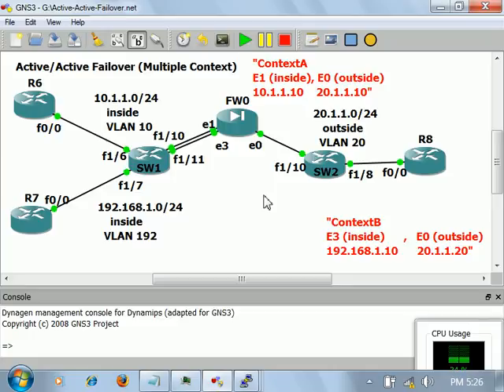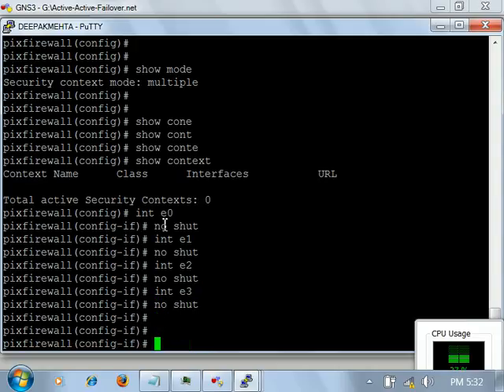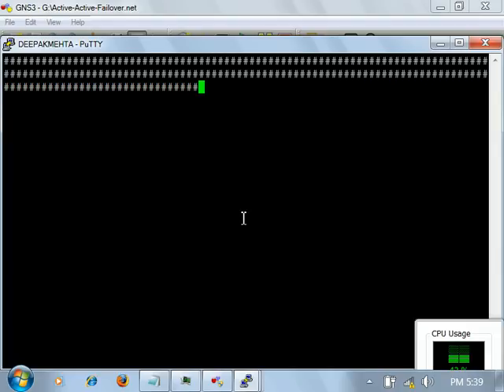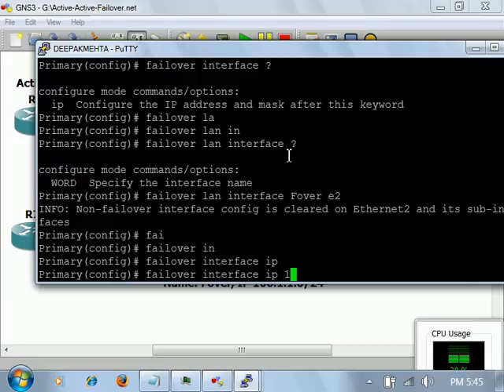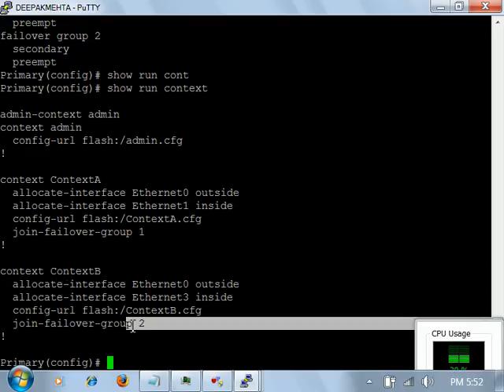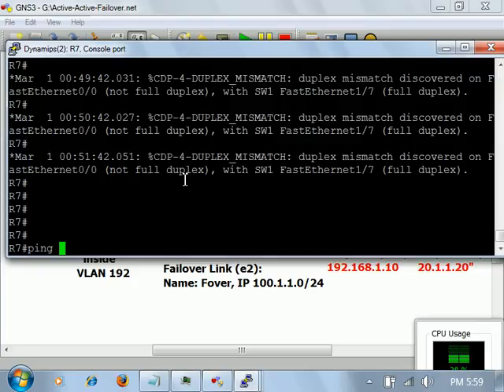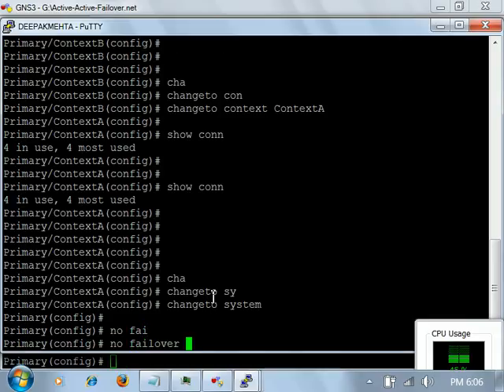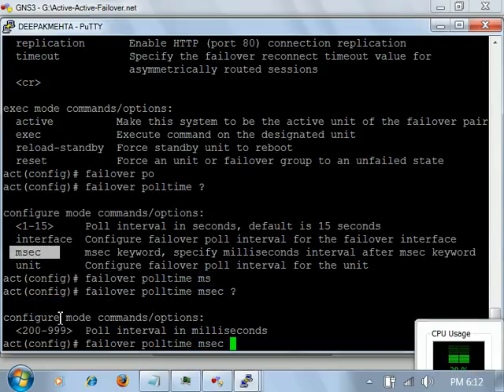2 active active failover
linux and cisco training and consultancy (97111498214|iwt)